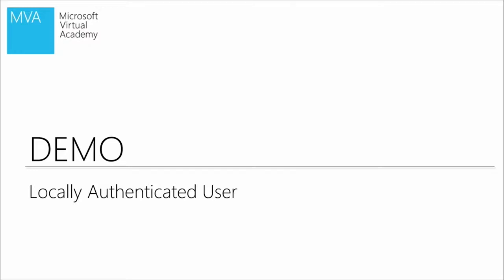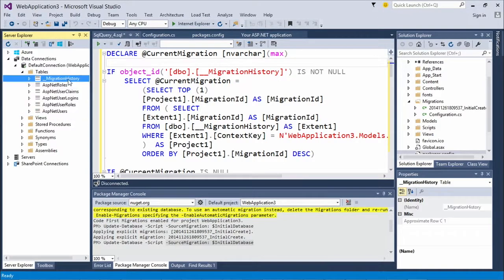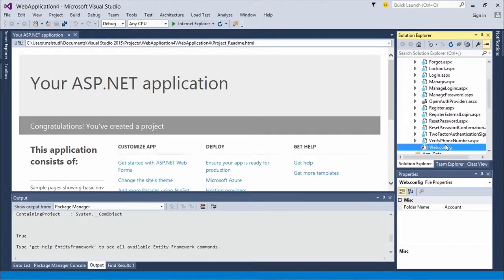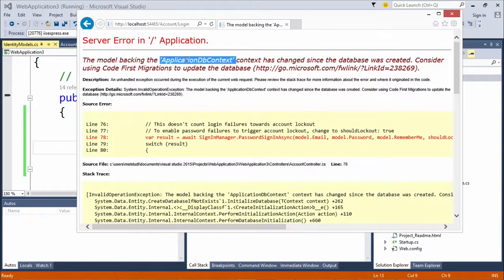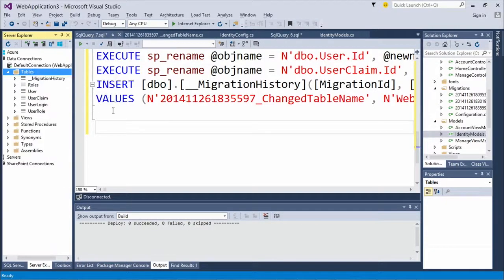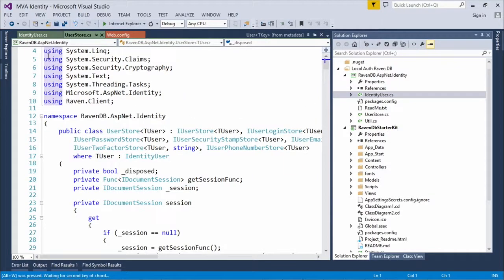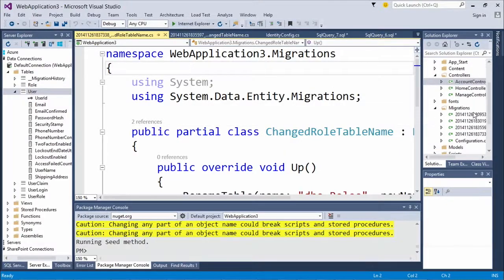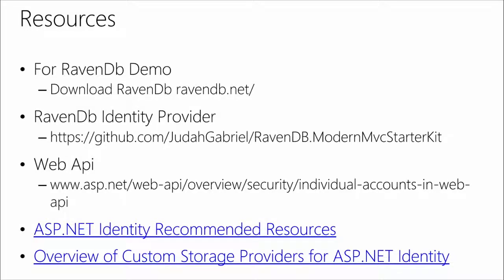02 - Customizing ASP.NET Authentication with Identity - Locally Authenticated Users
02 - Find out how to configure a web application to use database-backed authentication/authorization, and customize the database to support custom tables and profile data. Walk through extending the Identity system, and see an example of how to use RavenDB.